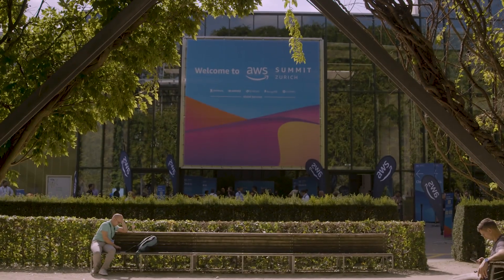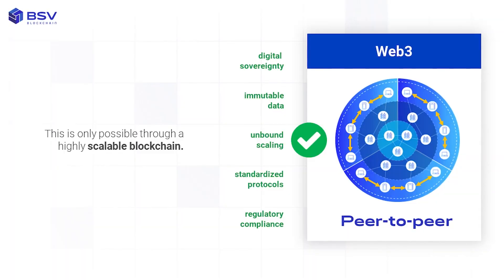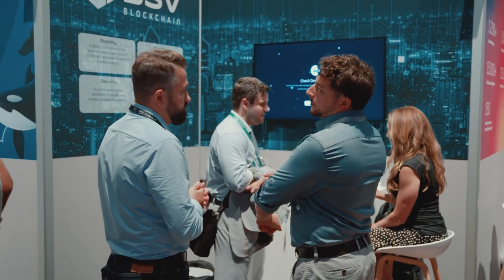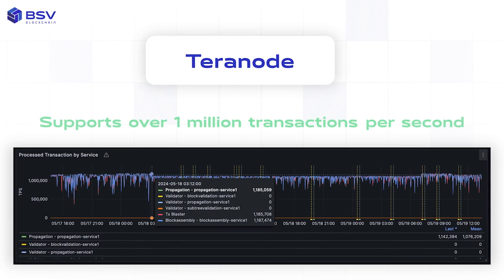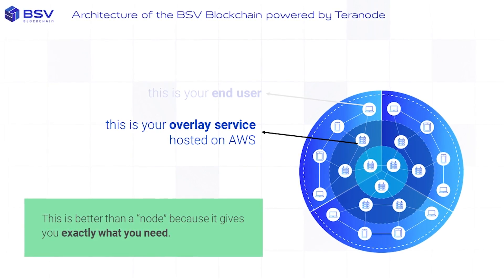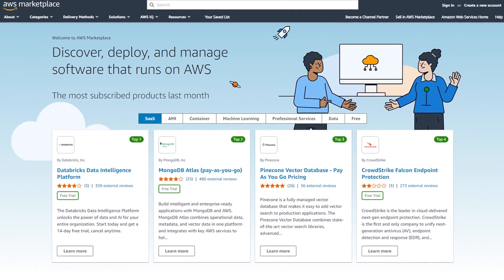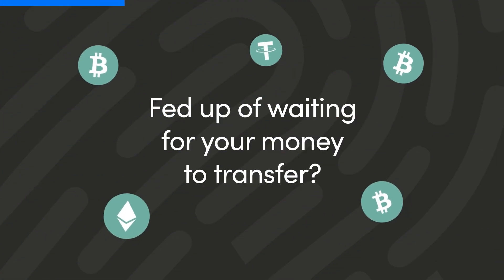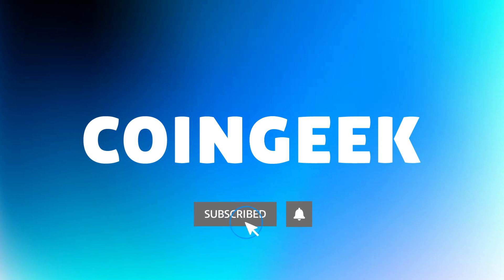Transitioning to Web3 with AWS & BSV blockchain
How can businesses get involved with the Web3 revolution? At the AWS Summit in Zurich, the BSV Association team showcased the great potential of Web3 that is only possible with a scalable public blockchain. BSV Association's Siggi Óskarsson delivered a presentation at the Summit about Bitcoin's unbounded scaling via the Teranode, which takes the original Bitcoin node and splits it into microservices, scaling each of its components separately.

CoinGeek is the authority on blockchain technology, with a focus on the original Bitcoin, the BSV blockchain.

CoinGeek provides you timely news on the latest developments in the industry and features the brightest and most creative minds in the community to give you the best insights on the current state and direction of the technology.